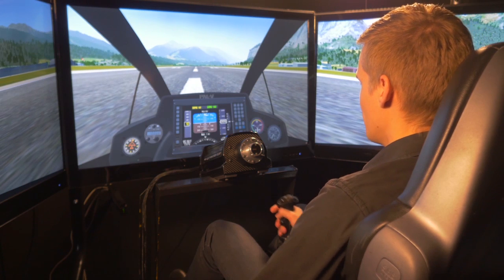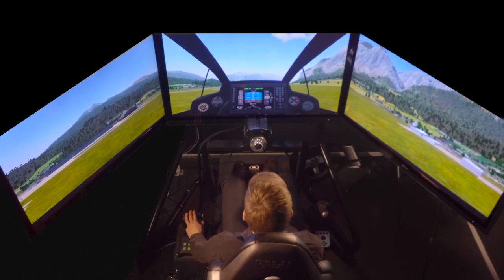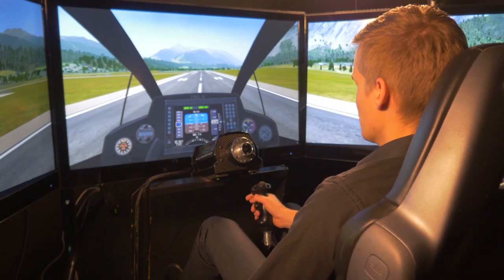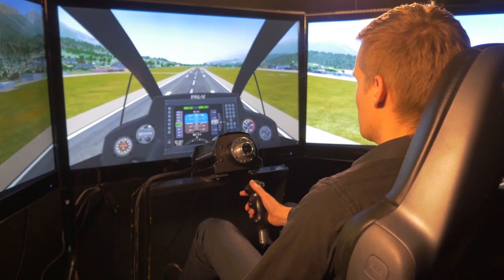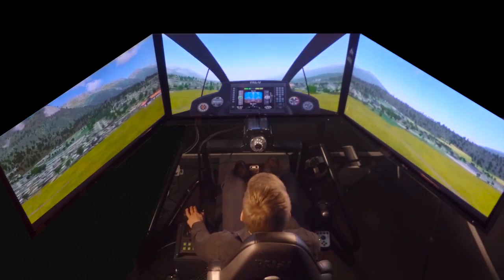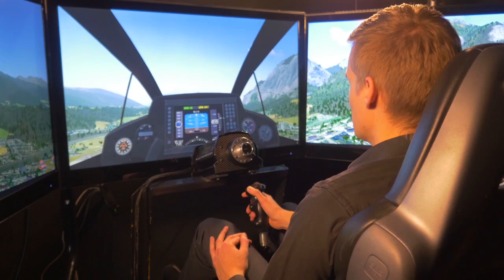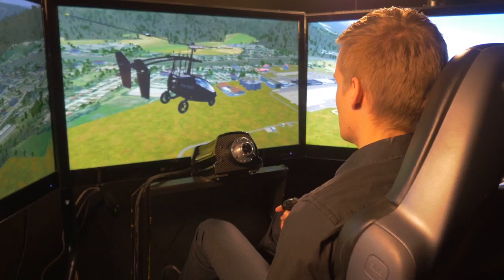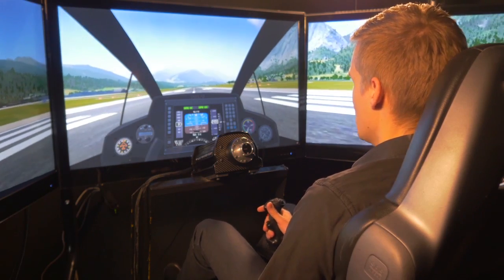Review of flying car slow flight | PAL V slow flight characteristics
The PAL-V Flying car slow flight characteristics are demonstrated in the review of flying car slow flight

PAL-V have a dedicated simulator which allows them to conduct a review of flying car slow flight through development stages. Their sophisticated simulator allows them to review flight characteristics, stability and ease of use.

Enjoy our review of flying car slow flight as you watch the video.

For more than a century man has dreamed of the freedom provided by a flying car. The ultimate vehicle to go wherever and whenever you want to, easily overcoming all sorts of barriers. Now you can leave home and fly-drive to almost any destination! Avoid traffic jams and cross lakes, fjords, rivers or mountain ranges like an eagle. Land on the other side and drive in your own vehicle to your final destination. In uncontrolled airspace you are in full command of your own time and destiny. This is what the PAL-V ONE is all about: it combines within one vehicle the freedom and excitement of flying like a bird in the sky with the choice of driving with breathtaking performance on the roads and highways.

The launch of the PAL-V ONE marks a truly historic event: the birth of a new class of vehicles offering unprecedented freedom, adventure, flexibility and pleasure – all in one product!

review of flying car slow flight,
pal-v slow flight characteristics,
flying car review,
pal-v flight review,
pal-v,
flying car,
pal-v review,
palv review,
pal-v flying car,
dutch flying car,